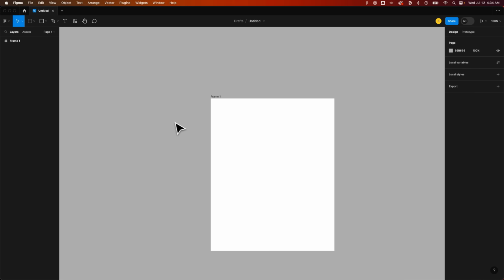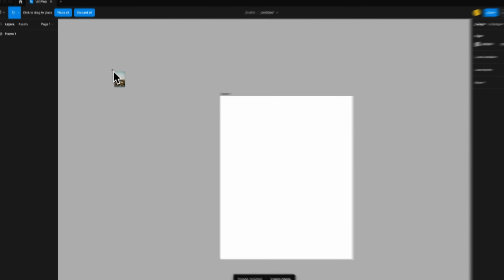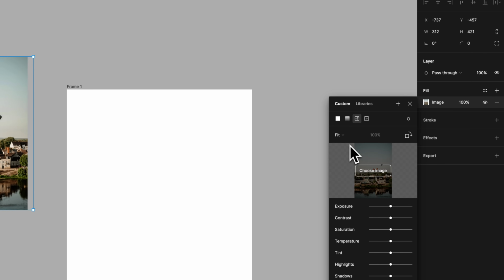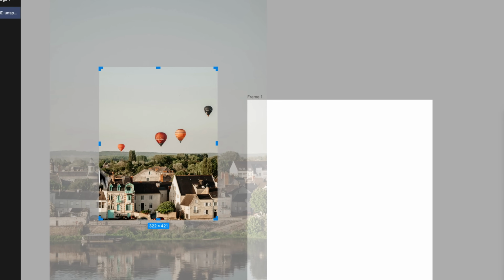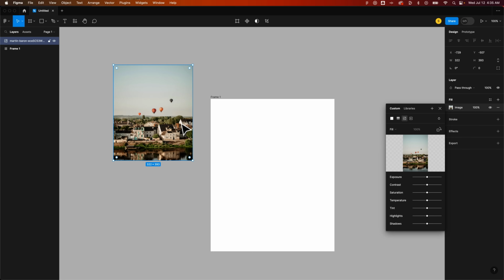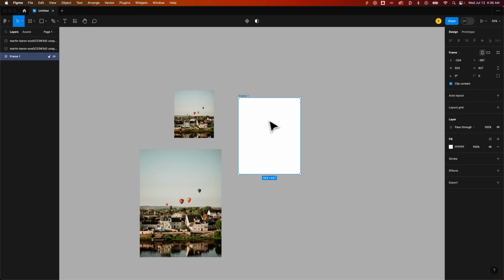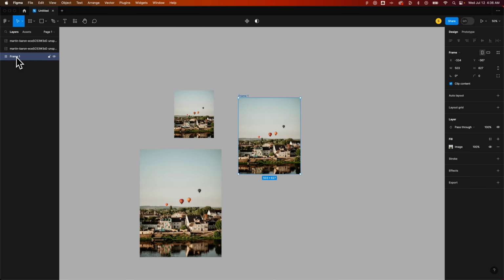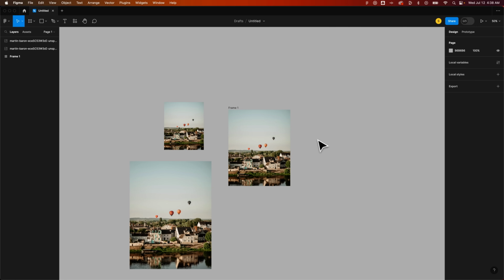How to Insert Images in Figma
In this Figma tutorial, learn how to insert images in Figma. You can place images, drag them in, or even make your frame background an image in Figma!